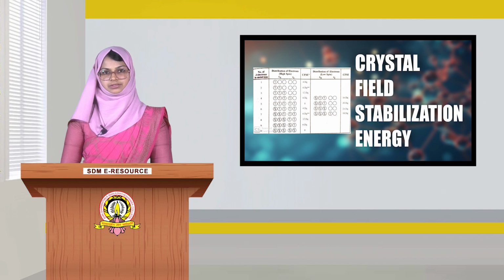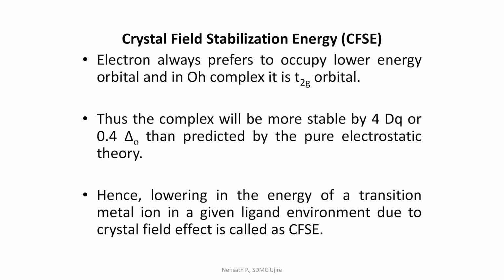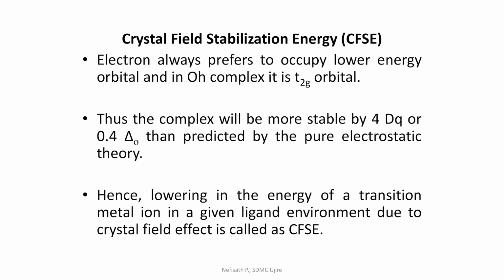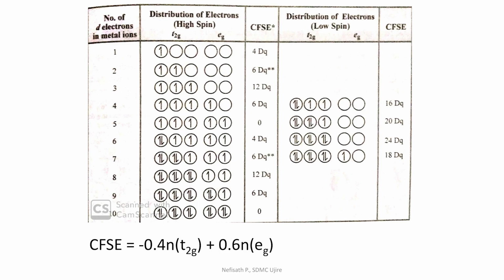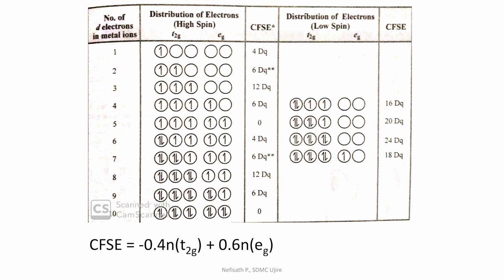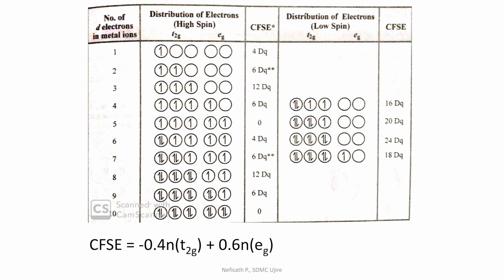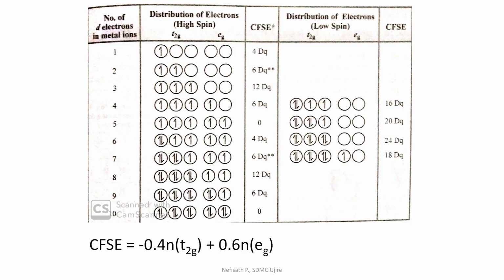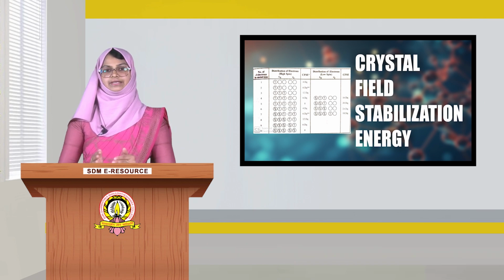SDM E-learning | Crystal field stabilization energy | Dr. Nefisath P.